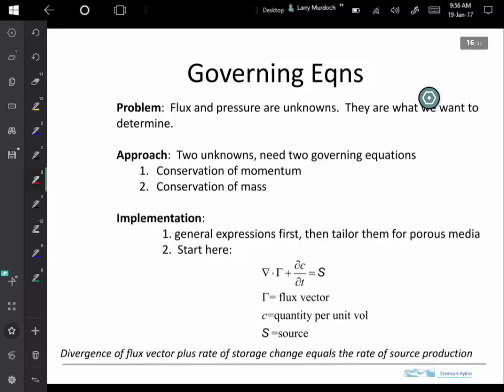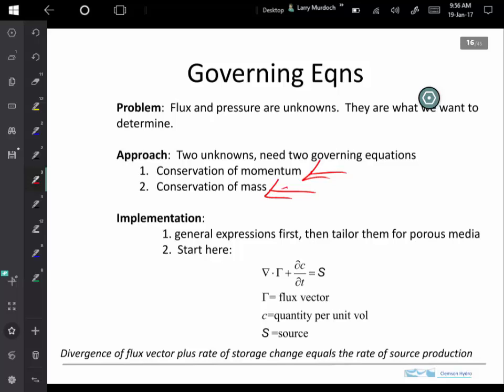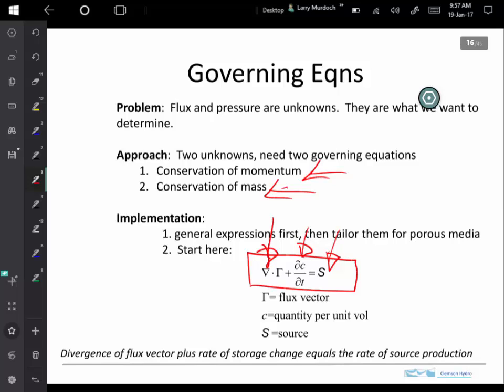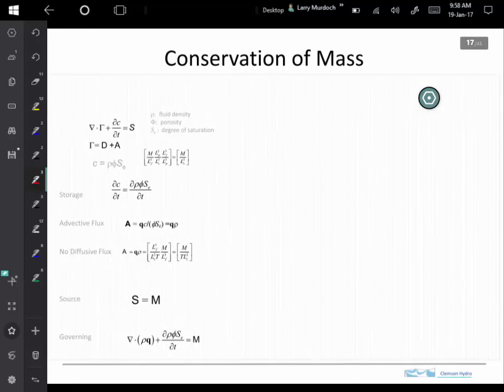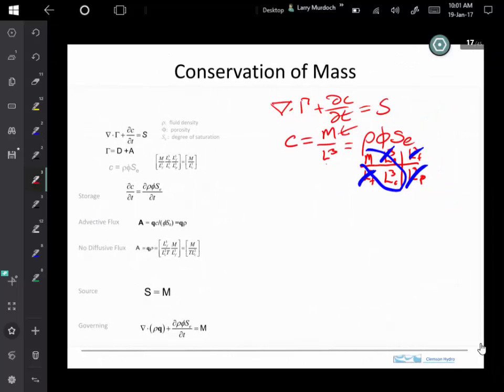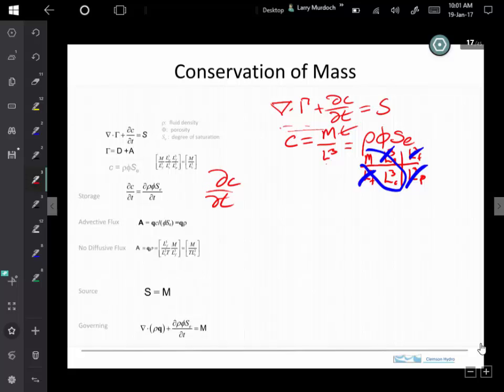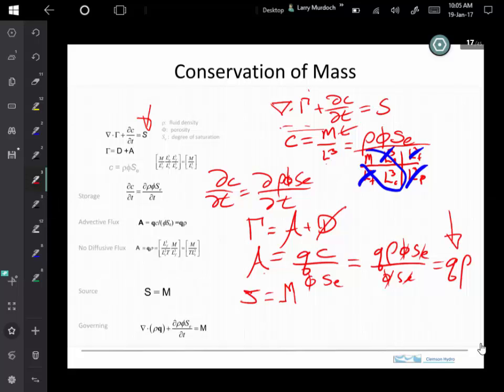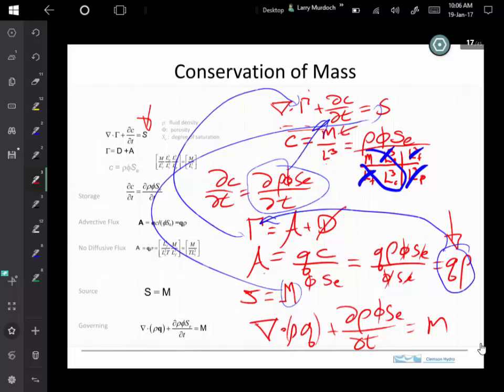governing eq and mass conservation APS 2 p2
describes conservation of mass in porous media